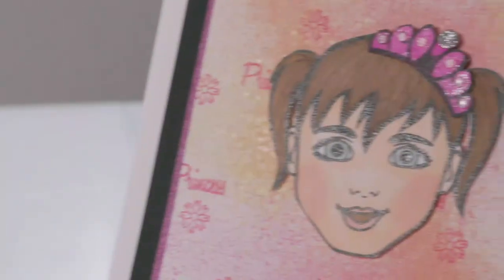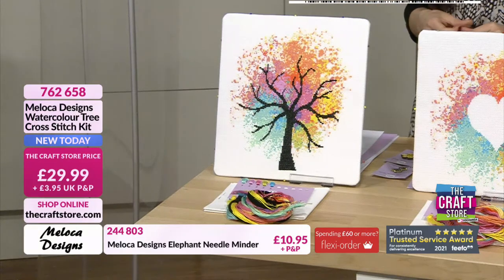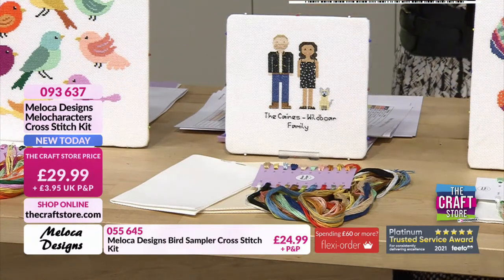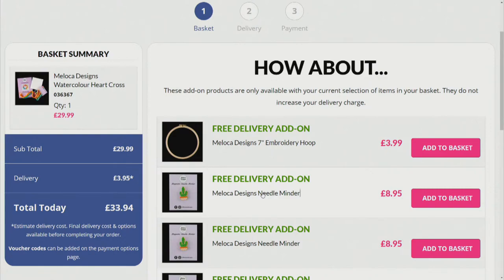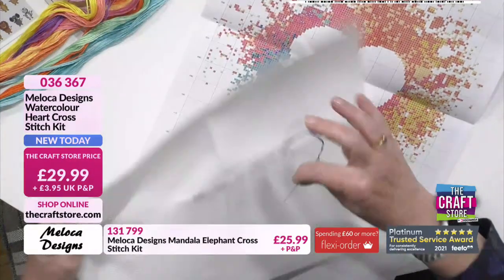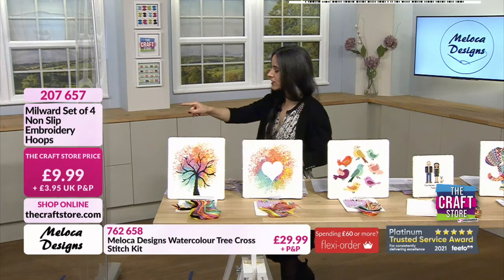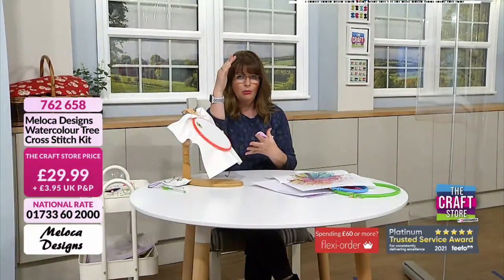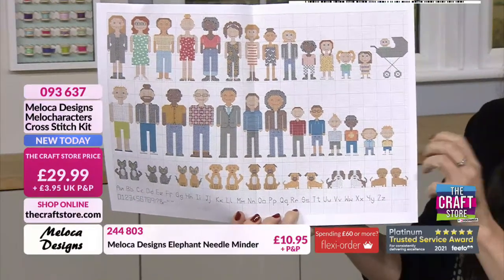Meloca Designs, Groovi and more here on The Craft Store.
Welcome to The Craft Store – UK’s best shopping channel dedicated to Crafts, Hobbies and Arts. From the moment you tune in you’ll find Hochanda to be a warm, friendly, and intimate kind of TV channel. It’s one where our homely approach has created a fun, family-friendly environment and a crafting community spirit we know you’re going to love.
We are proud to offer you a wide variety of products making it easier than ever to spark your inner creativity. With The Craft Store you can find everything from traditional crafts through to mixed media and we also offer papercraft, jewellery making, knitting, sewing, dress making and much more,
The Craft Store is a place you’ll find something to inspire you every single day and with our 14-day money back guarantee and Platinum Trusted Service award from Feefo (recognising our commitment to quality service) you know you can buy from The Craft Store with complete confidence.

Broadcasting 24/7 you can watch us live on Sky 673, Freesat 817 and Freeview 85 and in HD online at thecraftstore.com, YouTube and Facebook